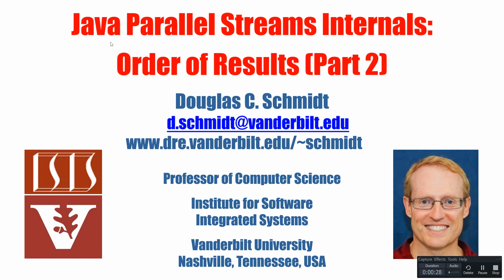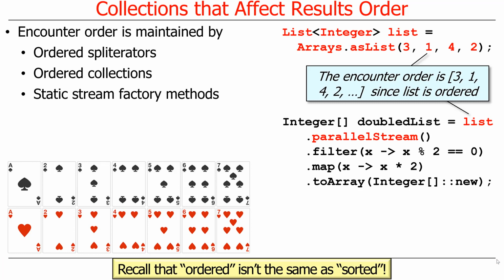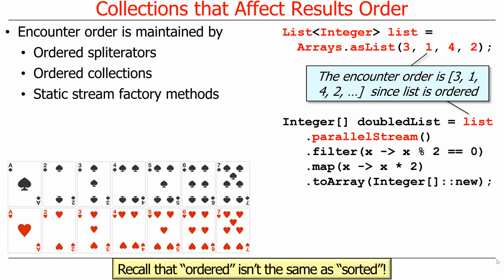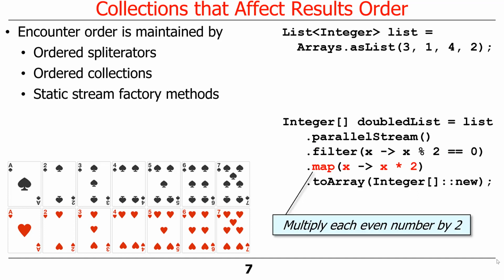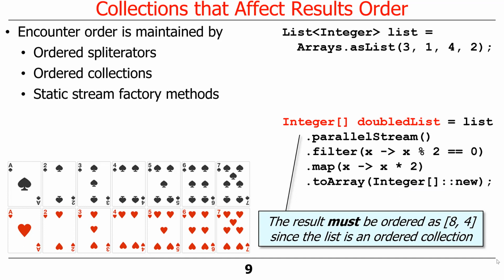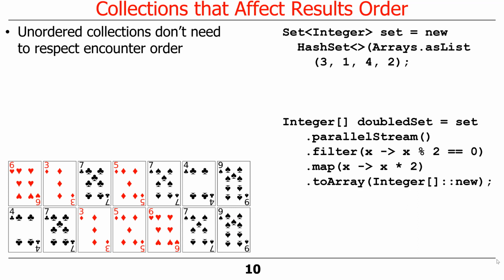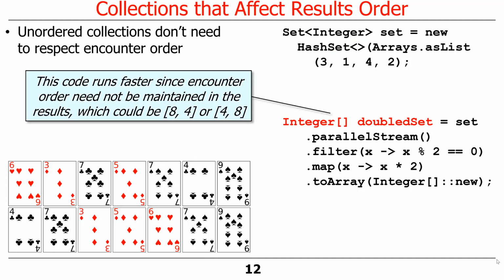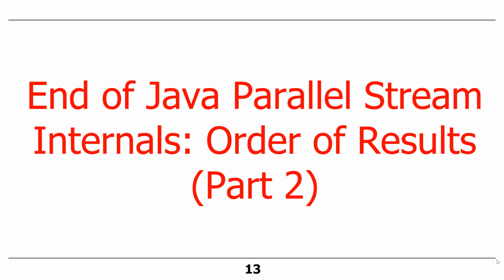Java Parallel Streams Internals: Order of Results (Part 2)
This video explores explores what can change and what can't change with respect to the order of results associated with Java collections used as the data source for a Java parallel stream.